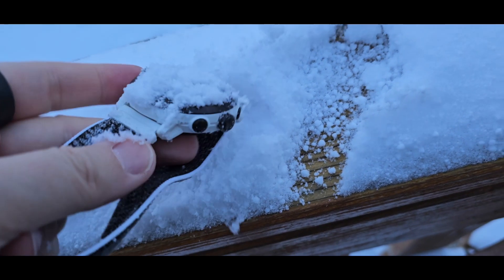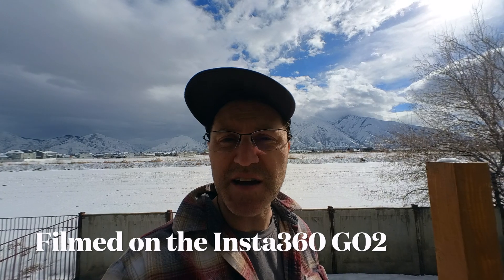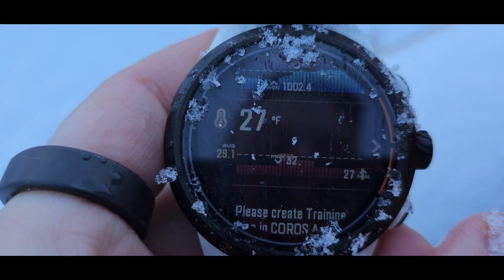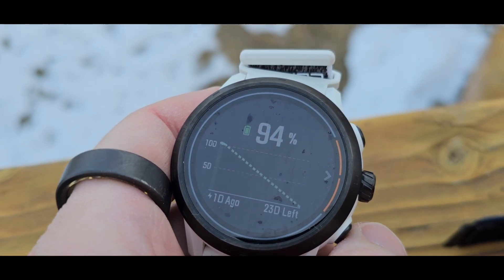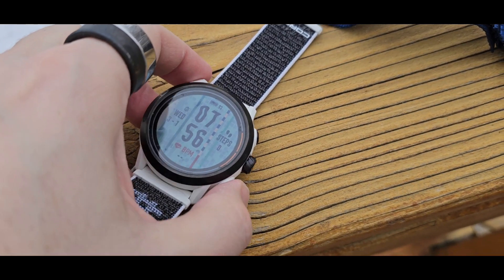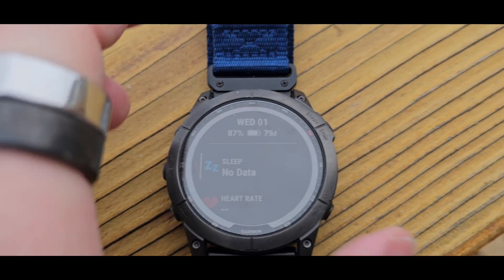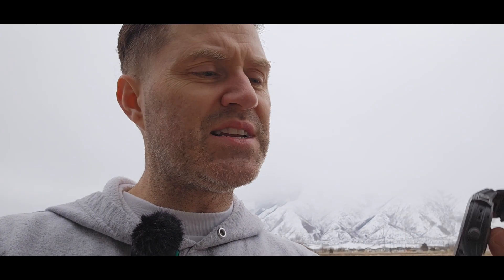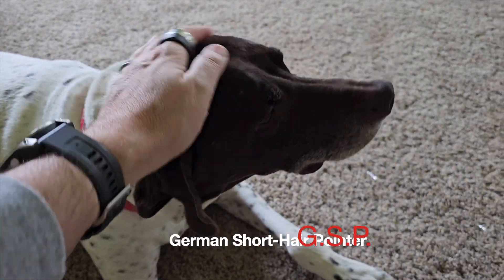Snow Showdown: Garmin vs. COROS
If you lost your smartwatch in the snow all day and night would the battery last long enough for you to find that beloved timepiece...?
Test subjects:
1. Garmin Fēnix 7X sapphire solar
2. COROS Apex 2 Pro (Kilian Jornet edition)
3. Utah Snow - 33 degrees Fahrenheit